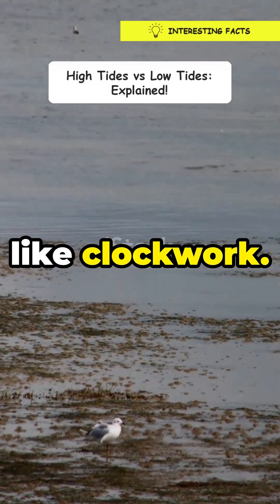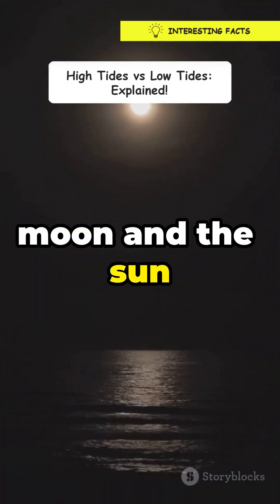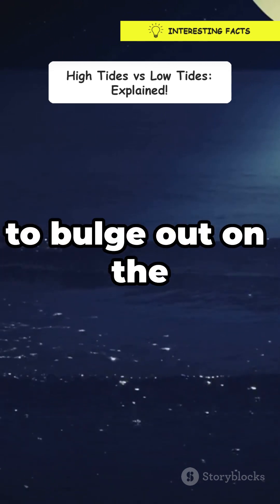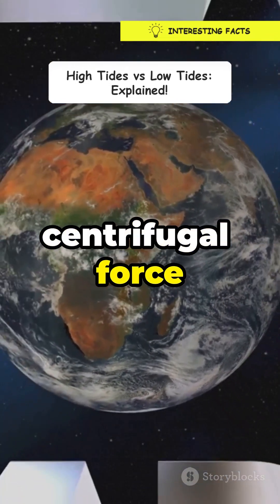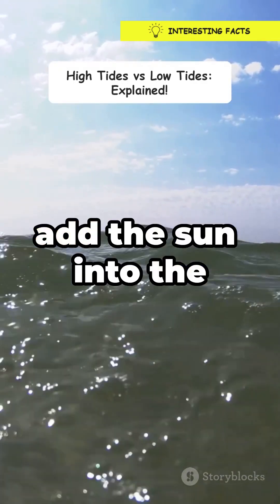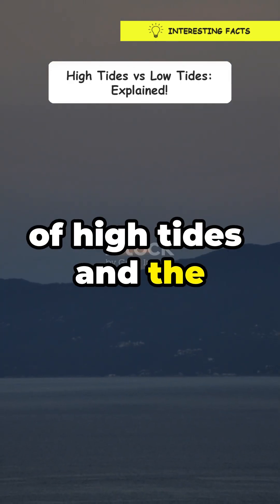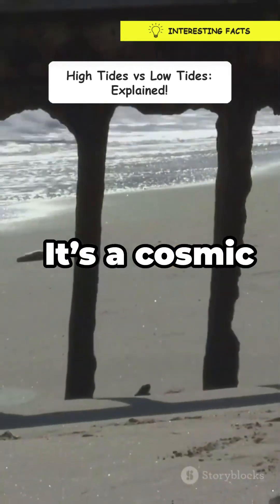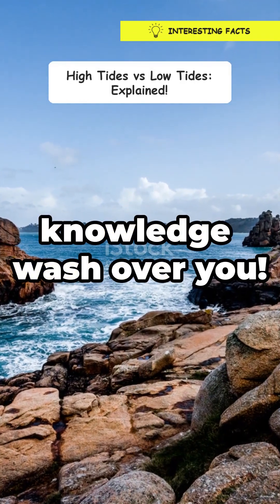High Tides vs Low Tides: Understanding the Science Behind Ocean Movements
Dive into the fascinating world of oceanography as we explore the differences between high tides and low tides! In this informative video, we break down the science behind these natural phenomena, revealing how the gravitational pull of the Moon and the Sun influences the rise and fall of ocean waters.